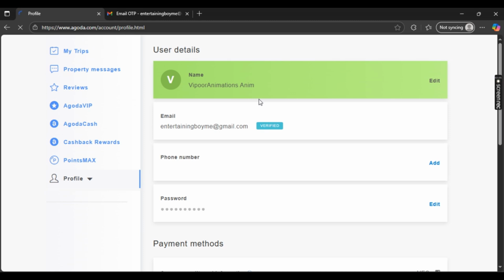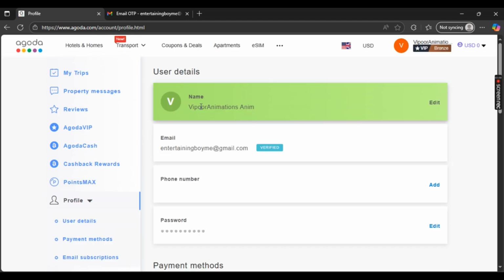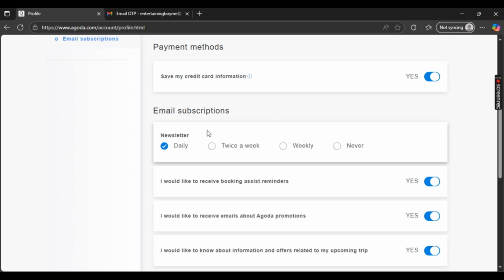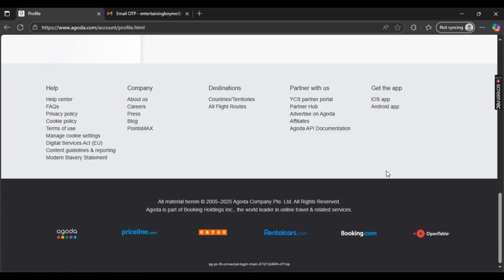How to Disable Email Subscription in Agoda 2025?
📧 Tired of receiving too many Agoda emails? In this quick tutorial, I’ll show you how to disable email subscription in Agoda step-by-step! 📱 Learn how to manage your notification preferences and stop receiving promotional emails while keeping your account active. ✨

Perfect for users who want control over notifications, reduce inbox clutter, and manage Agoda email settings! 💡✈️